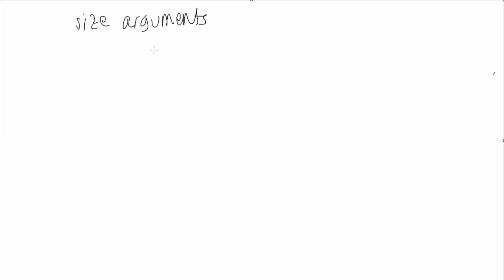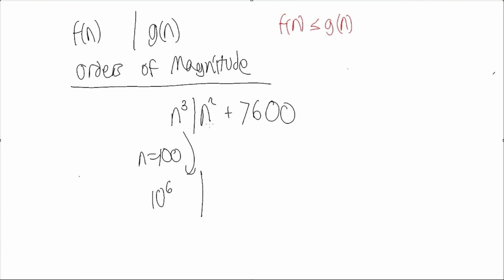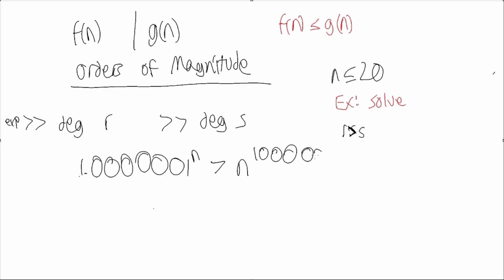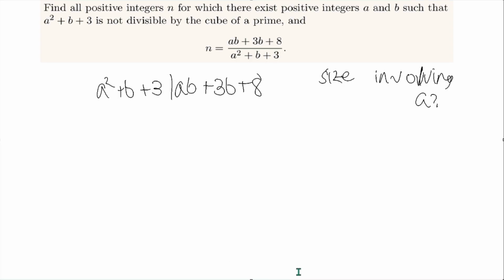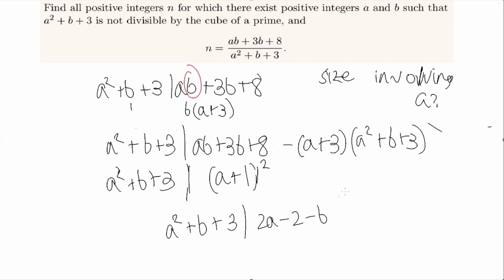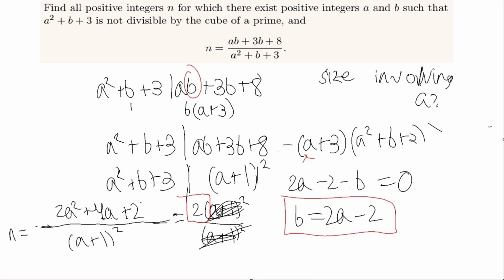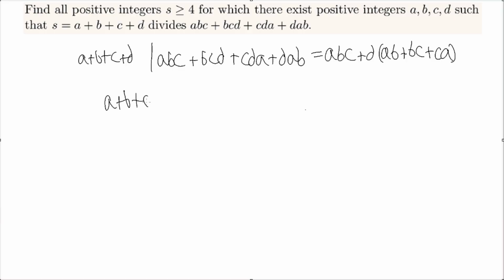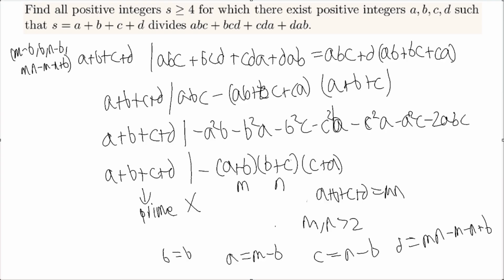7 Steps to a 7 in Olympiad Number Theory, Video 6 - Size arguments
This video is the sixth of seven videos introducing the most fundamental concepts in Olympiad number theory. We build off of our discussion of divisibility and GCDs by exploring how to put them into use via size arguments.

0:00 - Introduction + recap
0:53 - The basic framework
2:41 - Orders of magnitude
8:19 - Using the Euclidean algorithm + demonstrative example
20:14 - Primes are your friend + demonstrative example